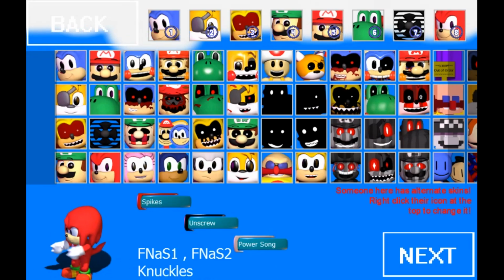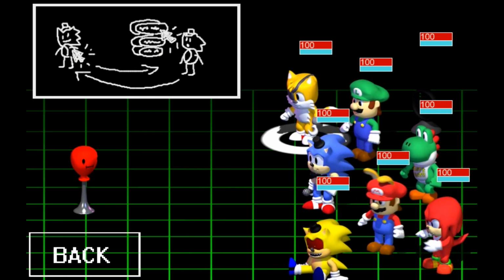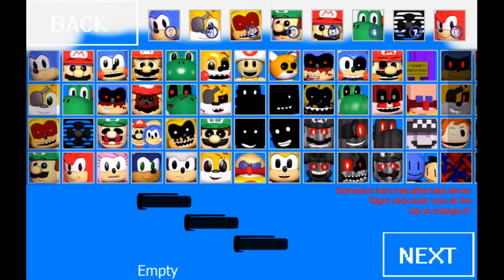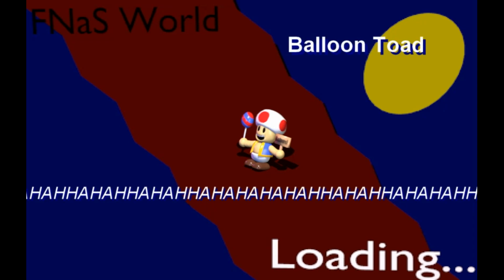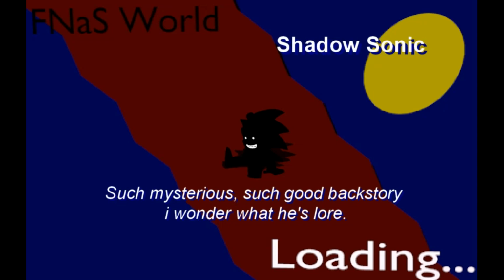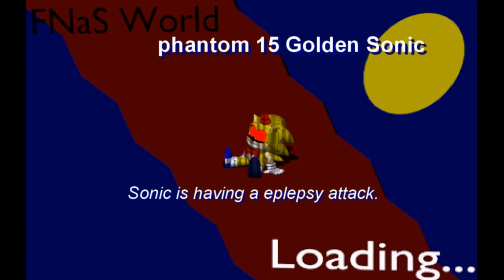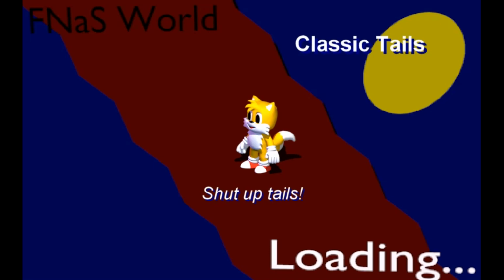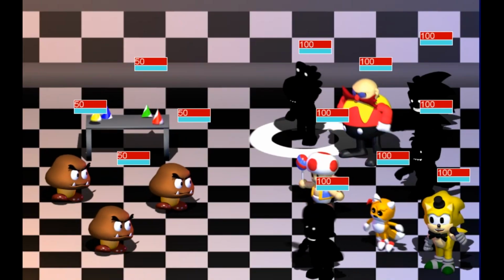Playing FNAF WORLD but its MARIO!! - 2023 Mega Jam Game Review #3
Today @DinoBlitzer Plays FNAS WORLD!

💥 About FNAS World:
FNAS World is a fan-made fighting game that brings together characters from various popular games including Mario, Sonic, and Five Nights and Freddy's. This game offers a unique and entertaining crossover experience within a colorful and imaginative world of Five Nights at Freddy's.